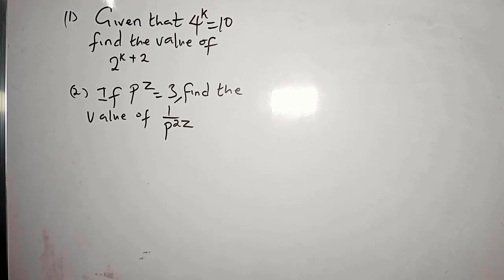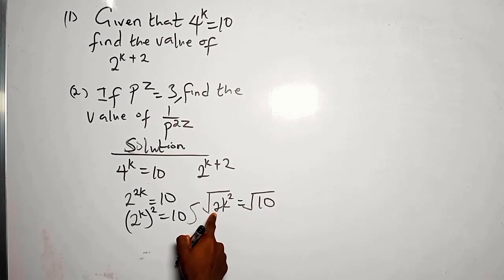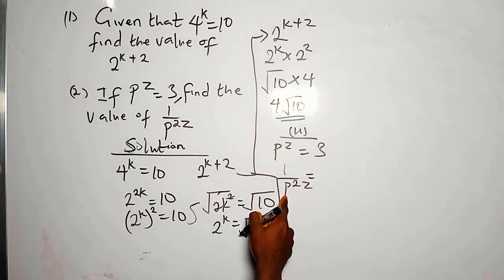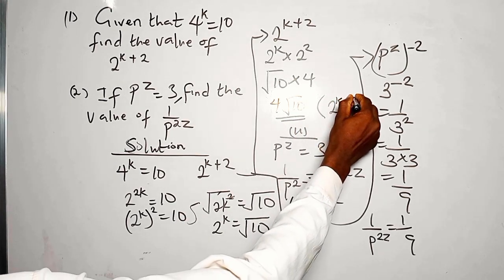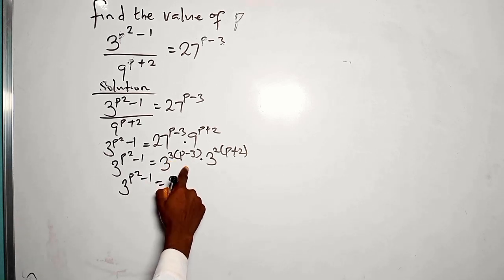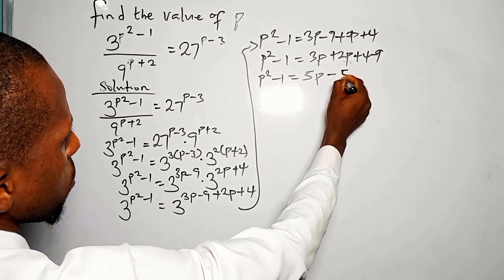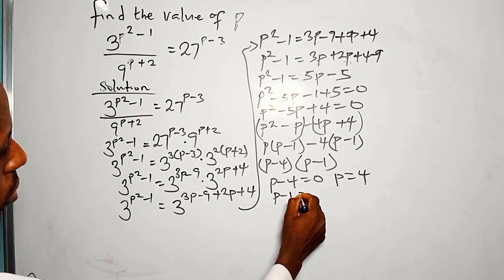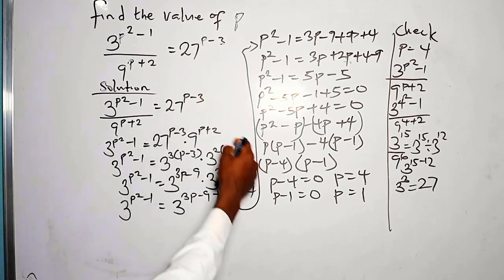Finding the value of an unknown value in a given exponential equation